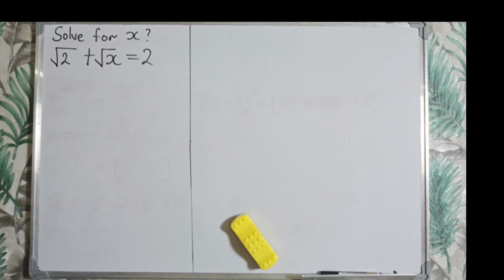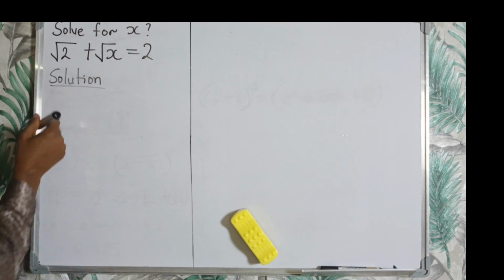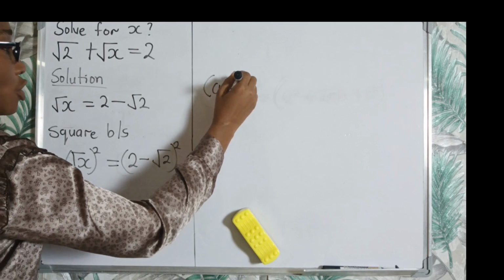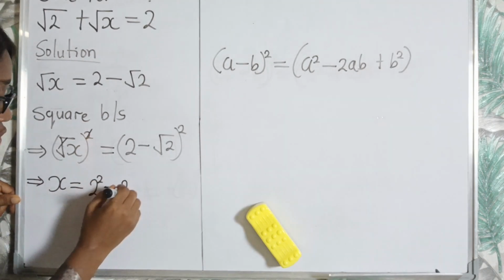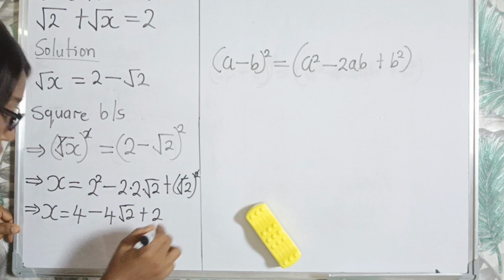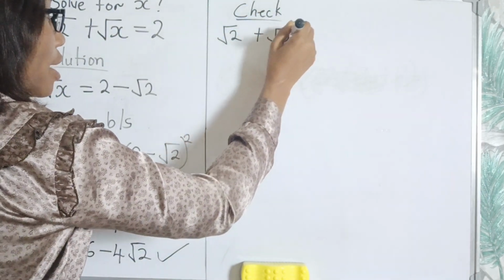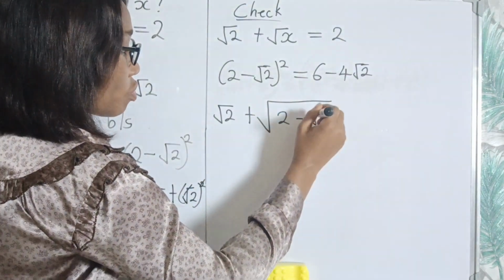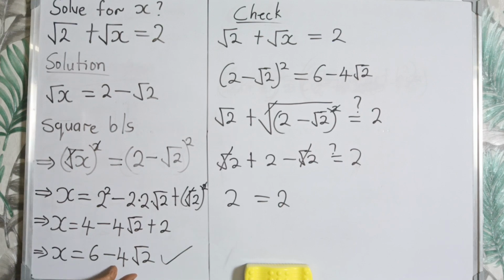The Easiest Way to Solve √x + √2 = 2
Most people overcomplicate this simple square root equation, but today I’ll show you the easiest way to solve √x + √2 = 2 step by step.
No confusing tricks, no unnecessary complications—just a clear and simple method that anyone can follow.

👉 If you’ve struggled with square root equations before, this video will change the way you see them.